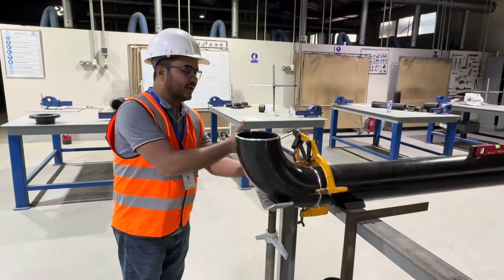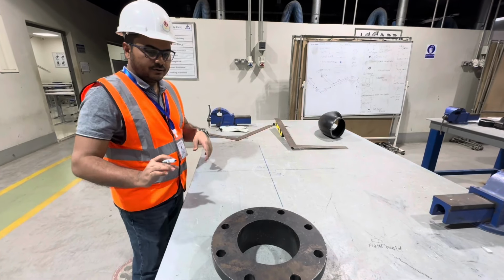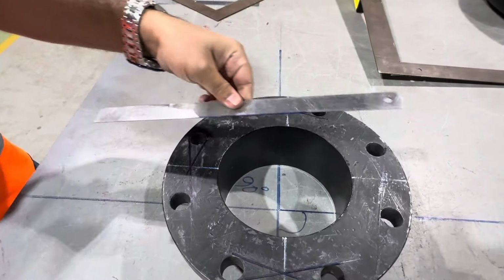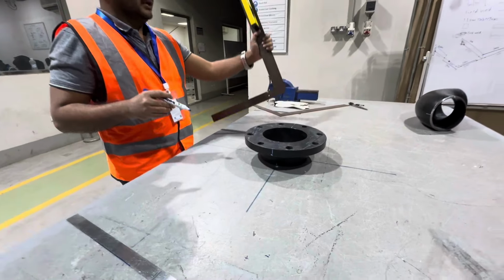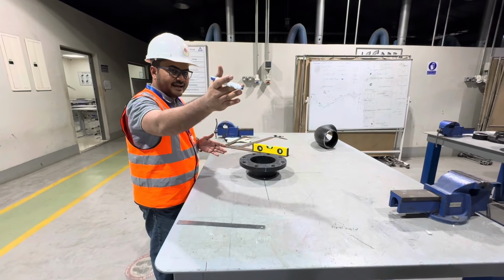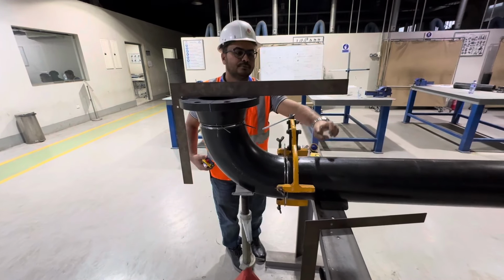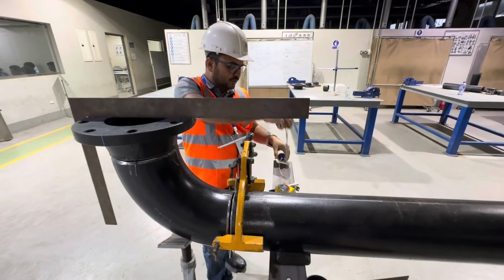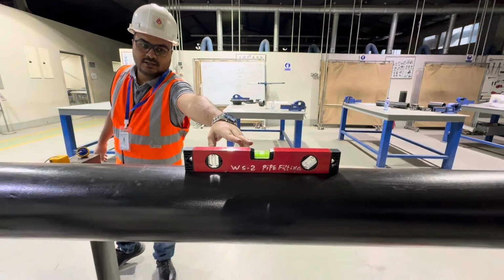HOW TO FIT UP A FLANGE HORIZONTALLY ON AN EXISTING SPOOL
ALIGNMENT OF PIPE
Proper alignment is important if a piping system is to be correctly fabricated.
Poor alignment may result in welding difficulties and a system that does not function properly.
Welding rings may be employed to assure proper alignment as well as the correct welding gap. In addition to using welding rings, some simple procedures can be followed to assist the pipe fitter. Below and on the following page are alignment procedures commonly used by today’s craftsmen.
FLANGE-TO-PIPE
1. Bring flange to pipe end leaving small welding gap
2. Align top two holes of flange with spirit level
3. Tack weld in place
4. Center square on face of flange as shown
5. Tack weld in place
6. Check sides in same way
PIPE–TO–PIPE
1. Level one length of pipe using spirit level
2. Bring lengths together leaving only small welding gap
3. Place spirit level over both pipes as shown and maneuver un positioned length until both are level
4. Tack weld top and bottom 5. Rotate pipe 90°
6. Repeat procedure
45° ELBOW-TO-PIPE
1. Level pipe using spirit level
2. Place fitting to pipe leaving small welding gap
3. Place 45" spirit level on face of elbow
and maneuver elbow until bubble is centered
4. Tack weld in place
90° ELBOW.TO-PIPE
1. Level pipe using spirit level
2. Place fitting to pipe leaving small welding gap
3. Place spirit level on face of elbow and maneuver elbow until level 4.
TEE-TO-PIPE
1. Level pipe using spirit level
2. Place tee to pipe leaving small welding gap
3. Place spirit level on face of tee and maneuver tee until level
4. Tack weld in place
FLANGE-TO-PIPE
1. Bring flange to pipe end leaving small welding gap
2. Align top two holes of flange with spirit level
3. Tack weld in place
4. Center square on face of flange as shown
5. Tack weld in place
6. Check sides in same way
JIG FOR SMALL DIAMETER PIPING
The jig is made from channel iron 3' 9" long. Use 1⁄8" x 11⁄2" for pipe sizes 11⁄4" thru 3"; 1⁄8" x 3⁄4" for Sizes 1" or smaller.
1. Cut out 90° notches about 9" from end.
2. Heat bottom of notch with torch.
3. Bend channel iron to 90° angle and weld sides.
4. Place elbow in jig and saw half thru sides
of channel iron as shown. Repeat this
step with several elbows so jig may be used for different operations.
Cut Notch, Heat & Bend
Weld Sides
            5. A used hack saw blade placed in notch as shown will provide proper welding gap.
  Cut Slots Using Fitting as Guide
    Weld Sides
Weld Sides
HOW TO FIT UP A LARGE FLANGE ON AN EXISTING PIPE SPOOL. TUTORIAL FOR BEGINNERS.